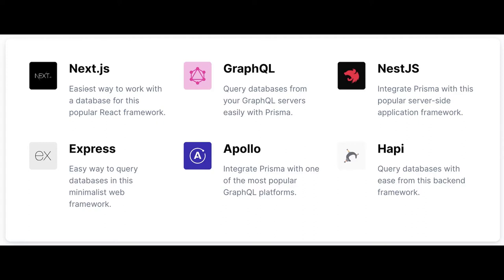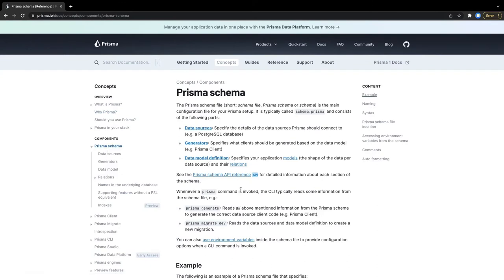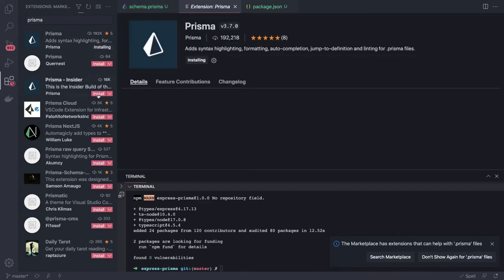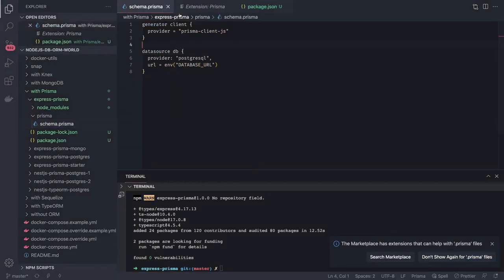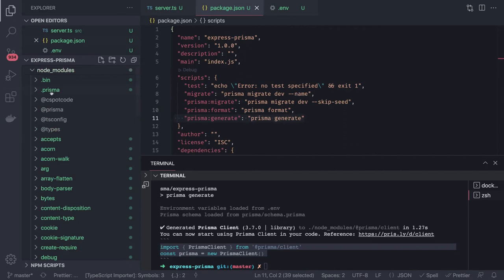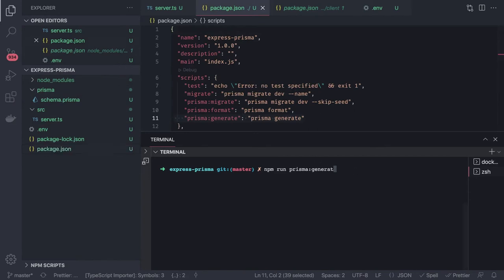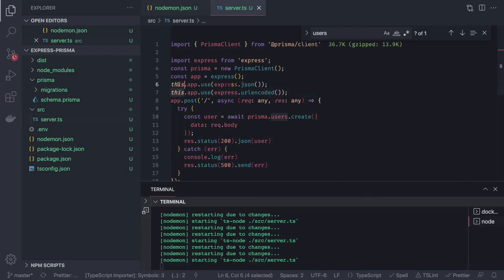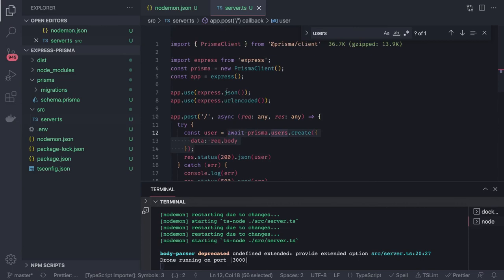Node JS with Prism ORM, prism schema, Prism Client, Migrations #02